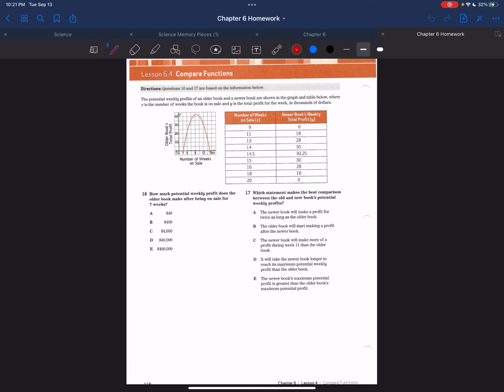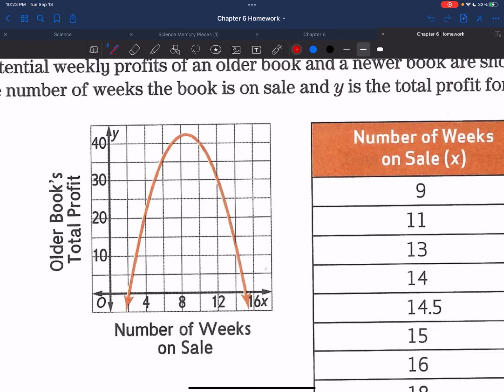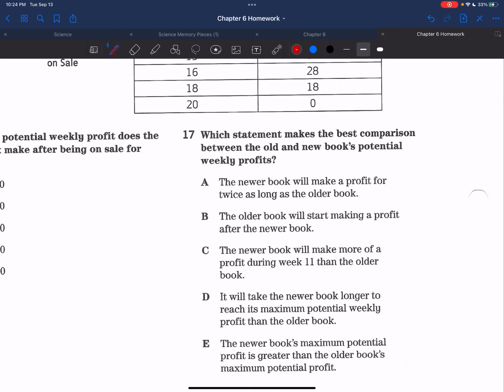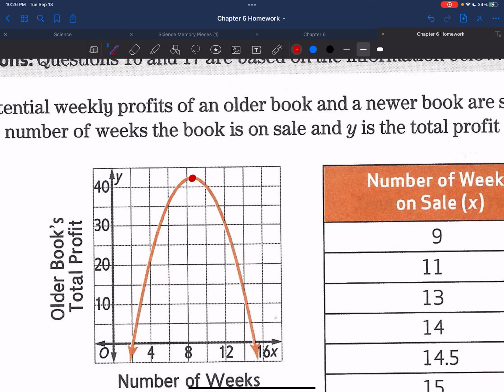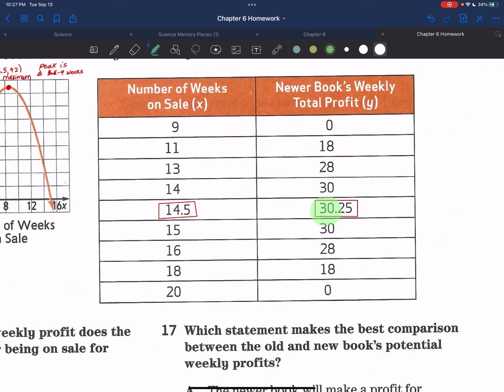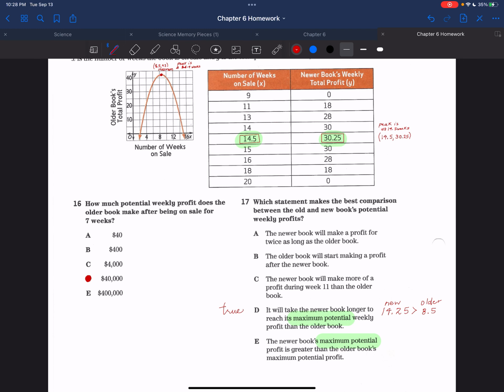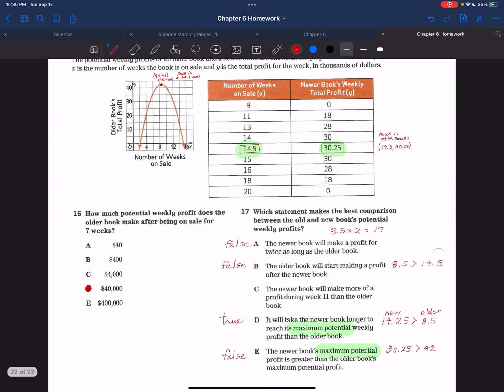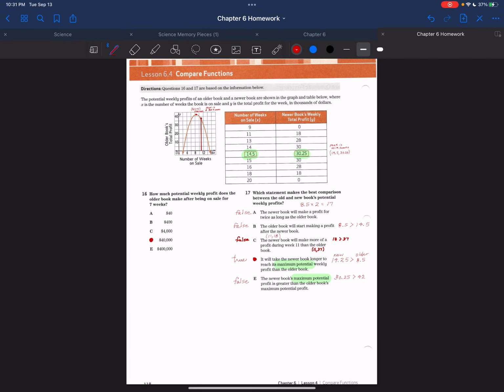Exercise 118 Numbers 16 and 17